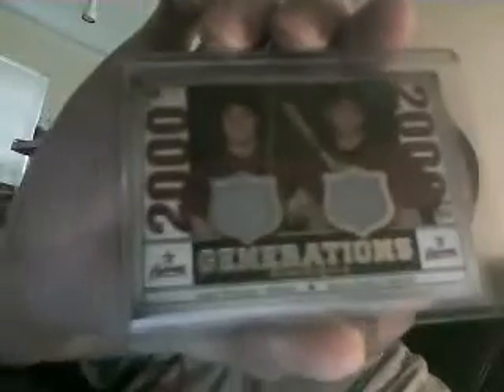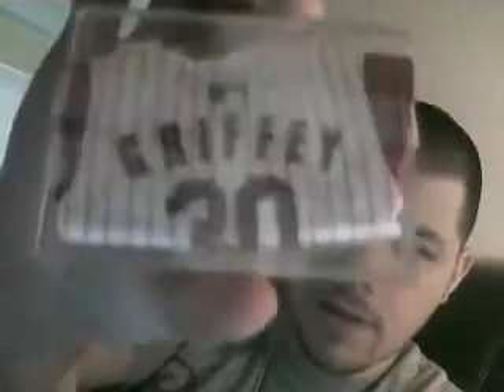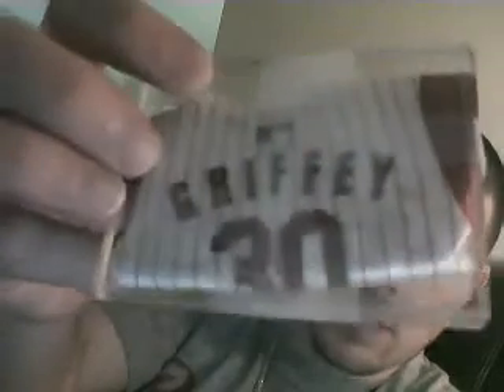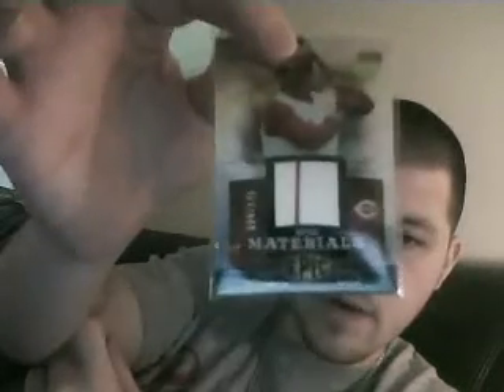QUICK Mail and Response for TWO PPL for Hudsonfan15's contest